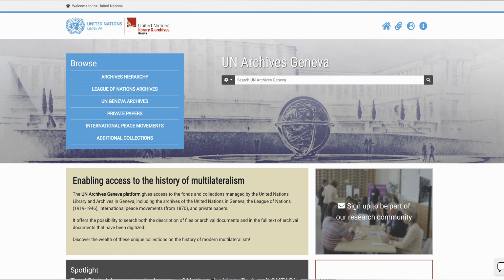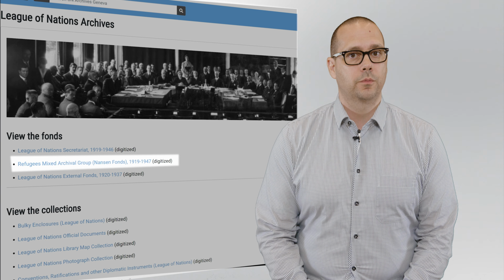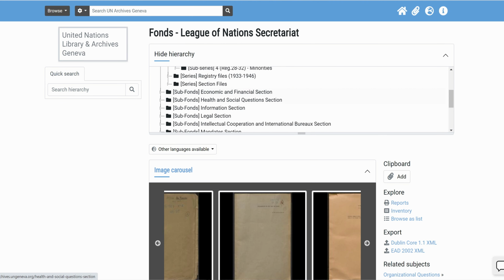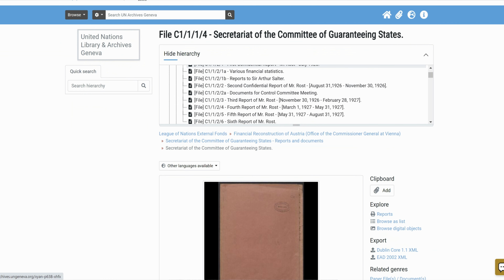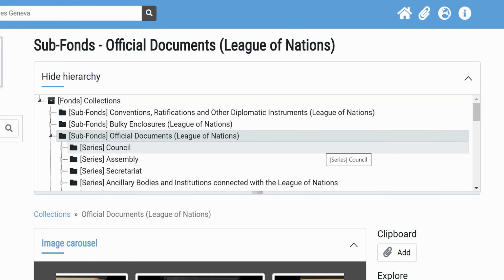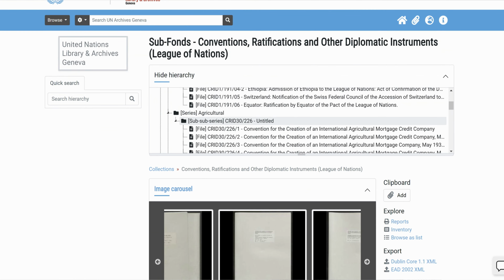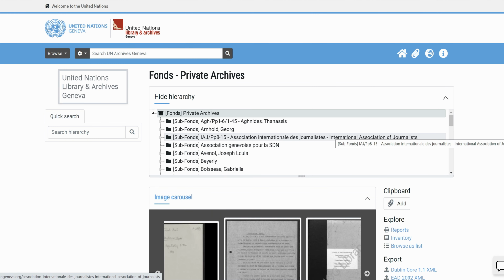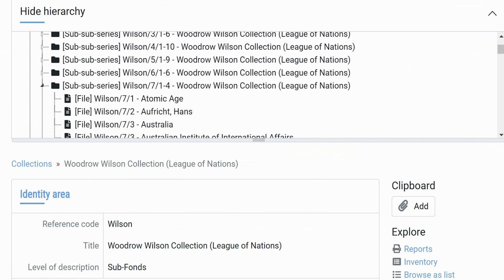Navigating the League of Nations Archives I UN Archives Geneva Platform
🔍 Navigating through the League of Nations Archives: A Step-by-Step Tutorial 🔍

Are you a history enthusiast, a researcher, or simply curious about the world's past diplomatic efforts?  Today, the entirety of the League of Nations archives – which corresponds to about 3 linear kilometers or 14 million pages – are available through the UN Archives Geneva Platform.

The UN Archives Geneva platform holds a wealth of information from the League of Nations era, and in this video, it will guide you through the digital corridors and how to access the archives repository.

 Our easy-to-follow steps will help you:
🔍 Overview of the organization of the League of Nations archives.
📚 How documents can be consulted, either online via the UN Archives Geneva Platform or physically in our reading room, if not digitized.
📜 Provide some information about archival material that are not formally part of the archives of the League, but which can be useful for your research.

Discover two set of League of Nations archives.:
Three fonds including, League Secretariat fonds, The Refugees Mixed Archival Group, also called the Nansen Fonds and the External Fonds and several collections, which include maps, photographs, official documents, original conventions.

There are 6 collections in the League of Nations archives that you will discover via the tutorial.